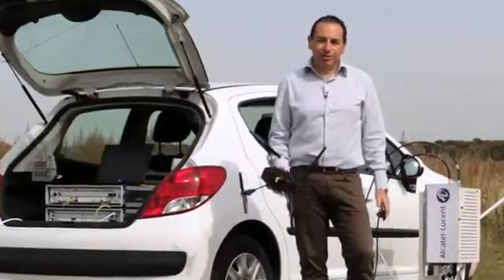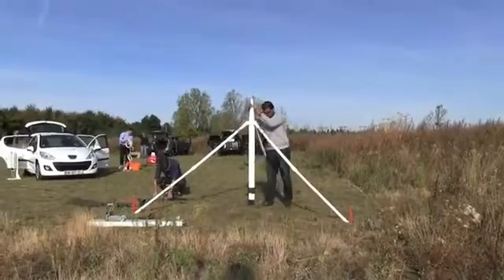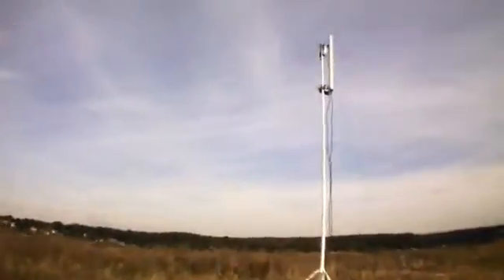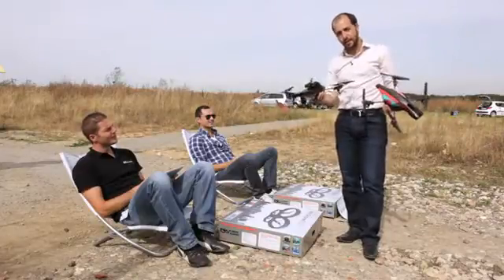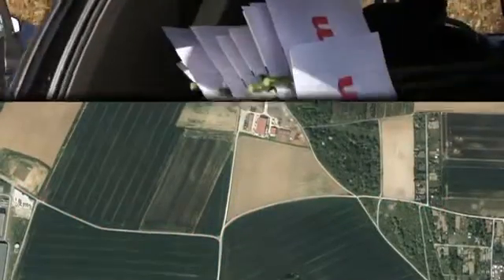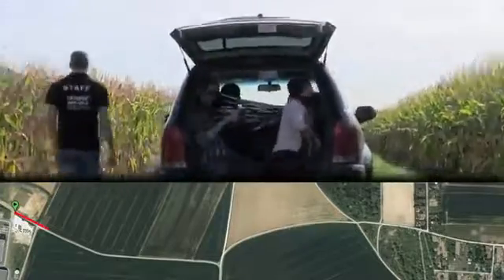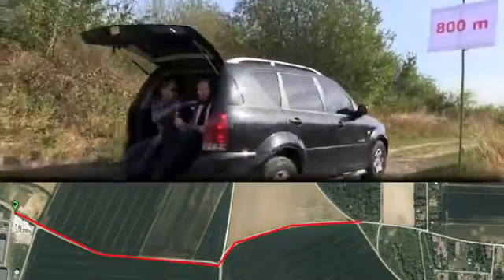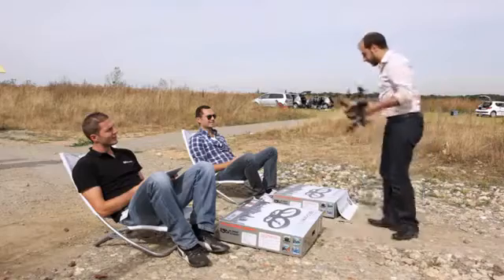One flew over the cornfield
Innovative applications for civil drones

Parrot, the French company famed for its automotive - Oct 11, 2012